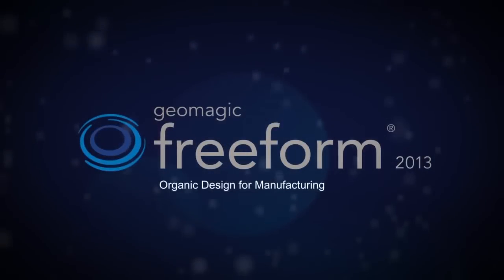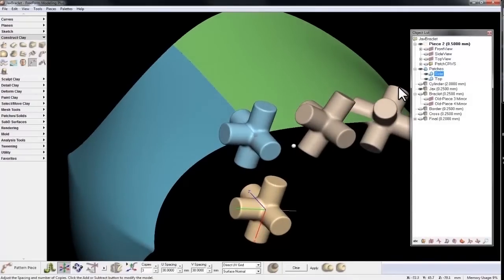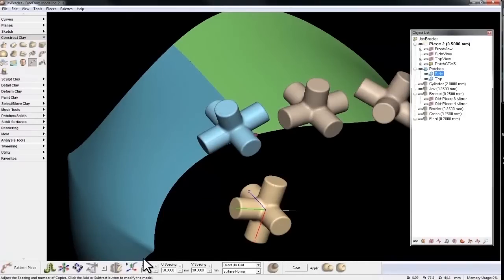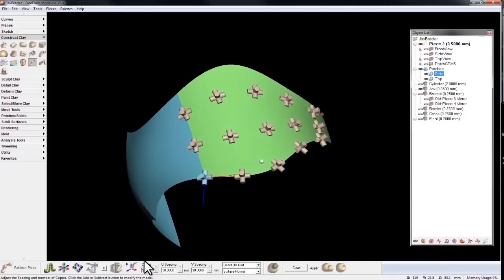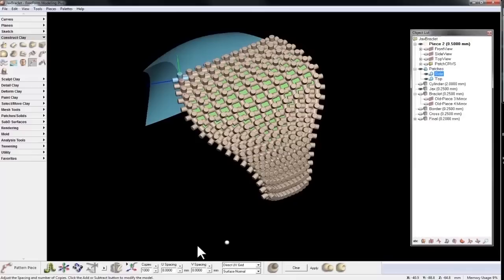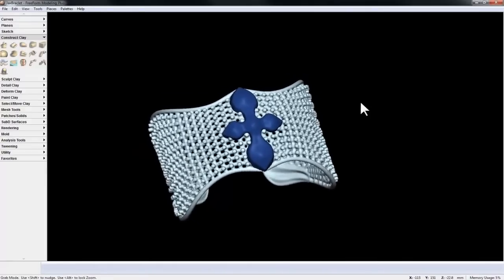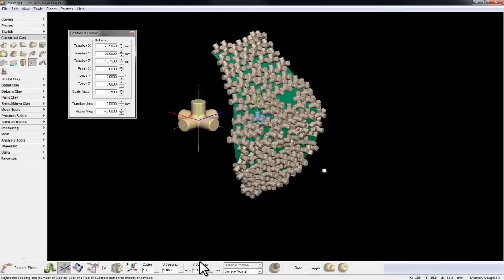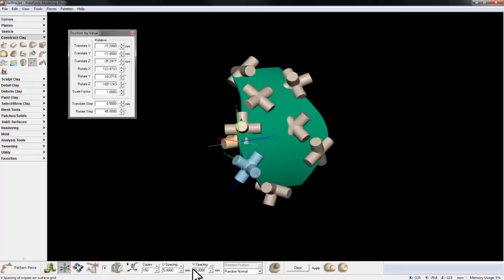[Freeform systems] Pattern Piece: Geomagic Freeform 2013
Freeform 2013 새로운 기능 따라하기 시리즈

이 비디오는 Pattern Piece 도구에 대한 향상된 기능을 소개합니다. NURBS surfaces, Mesh 또는 Clay 형상에 자동으로 개체를 패턴화하기 위한 새로운 옵션을 추가했습니다.

[3D Scan]
Geomagic - Spark, Wrap, Studio, Qualify

[3D Design]
Geomagic Sensable - Claytools, Freeform, Freeform Plus
Geomagic Sensable - PHANTOM Omni, PHANTOM Desktop

[3D Scanner]
Sensable - S3
Artec - S, M, L, MH, MHT, Eva, Eva Lite, Artec Studio
Roland - LPX

[3D Printer]
3D Systems - BFB 3D Touch, Cube, CubeX
3D Systems - ProJet 3510 SD/HD/HD Plus/CP/CPX/CPX Plus/DP/MP
3D Systems - ProJet 3510 HD Max/CPX Max
3D Systems - ProJet 5000
3D Systems - ProJet SD/HD/MP 6000
3D Systems - ProJet SD/HD/MP 7000
3D Systems - ZPrinter 150/250/350/450/650/850

3Dconnexion - SpaceNavigator, Explorer, Mouse Pro, Pilot

[Dental CAD/CAM]
3Shape - Dental systems